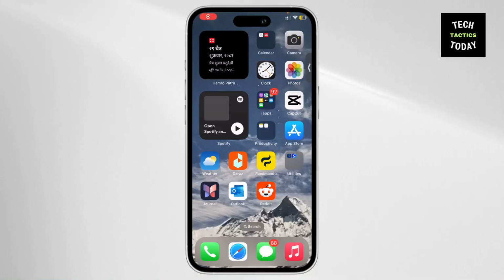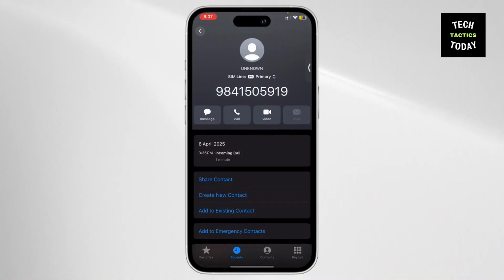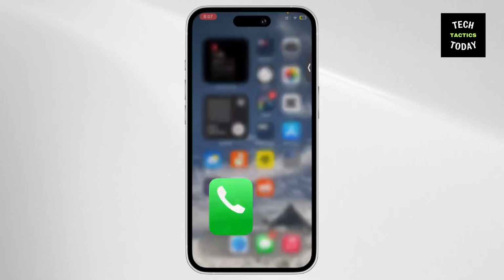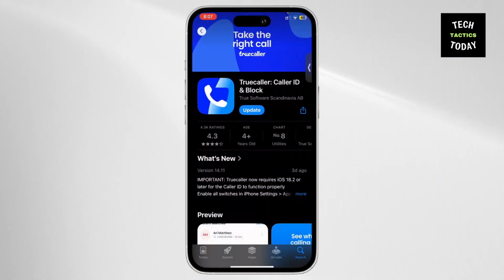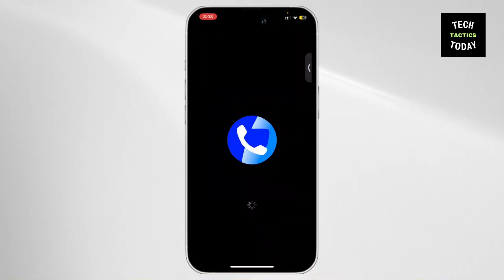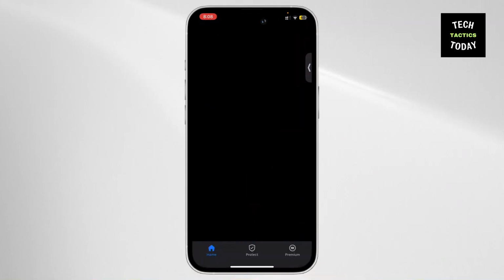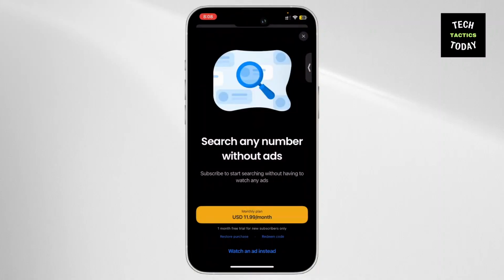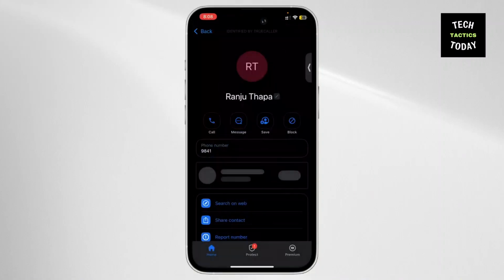How to Check Unknown Caller in iPhone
Welcome to our step-by-step guide on "How to Check Unknown Caller in iPhone"!

If you’re receiving calls from unknown numbers and want to identify who’s calling, this video is perfect for you. We’ll show you how to check unknown callers on your iPhone using built-in features and third-party apps. Learn how to reveal caller details, block spam calls, and protect your privacy easily. Whether you want to know who’s calling or avoid unwanted calls, these tips will help you manage unknown callers on your iPhone effectively.

What you'll learn:

How to identify unknown callers on iPhone

How to use built-in iPhone features to check unknown numbers

Best apps to help reveal unknown callers

How to block and report spam or telemarketer calls

Tips to protect your privacy from unwanted calls